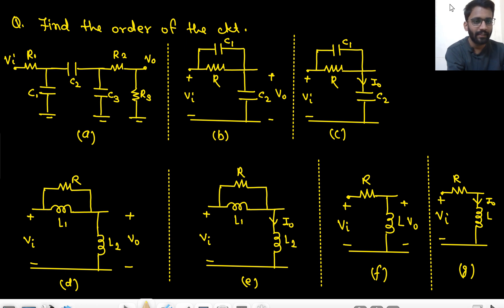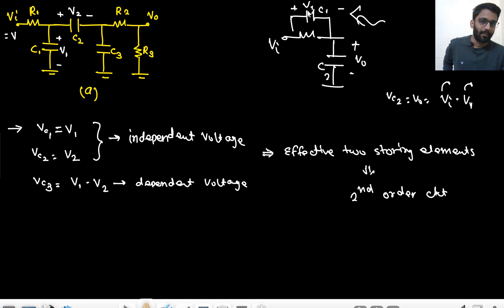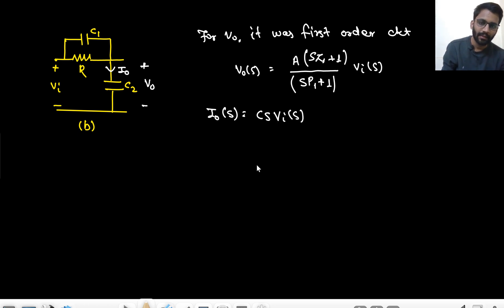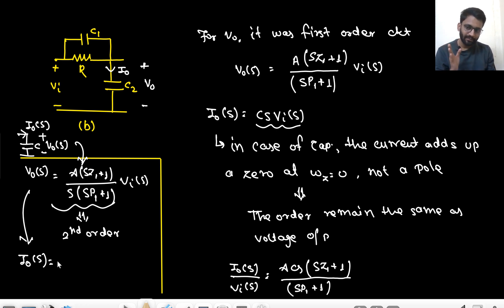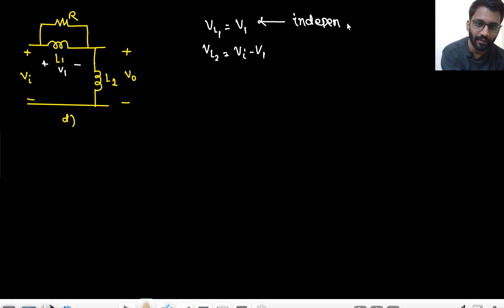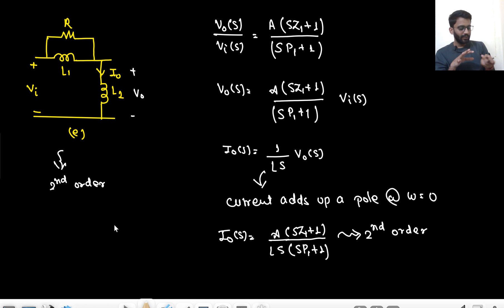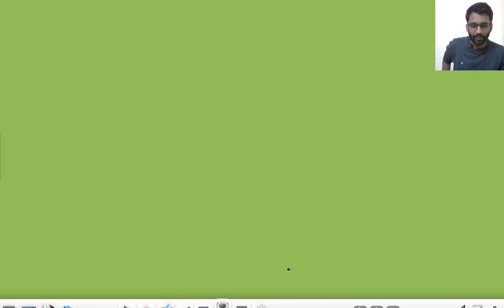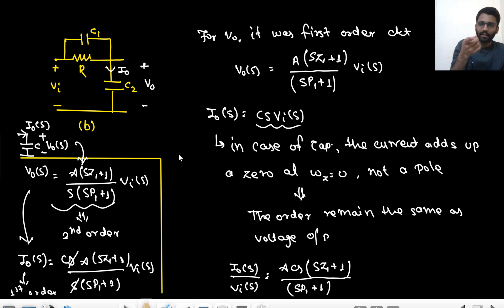Interesting Analysis on the Order of a Circuit || Prep for Interview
Enroll Yourself in the placement Courses :
Analog Electronics (Part 2): Placement Course III -

Purchase the membership to have the access of 4 Courses altogether -